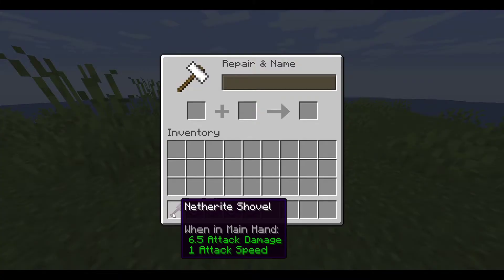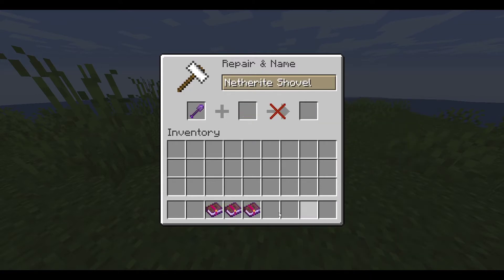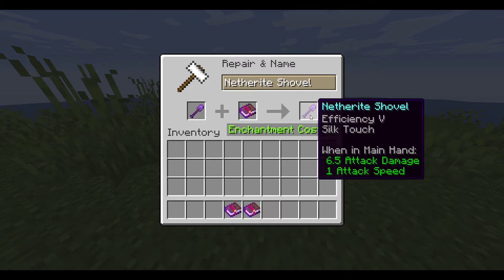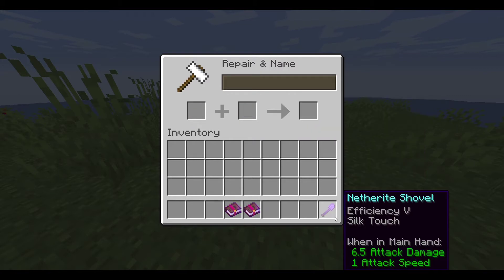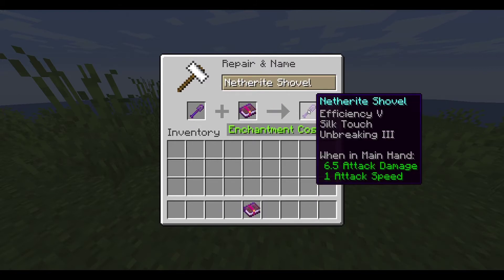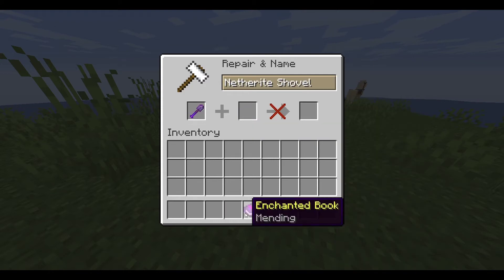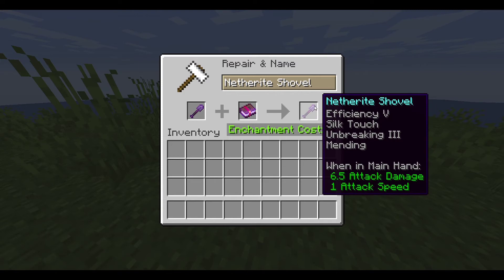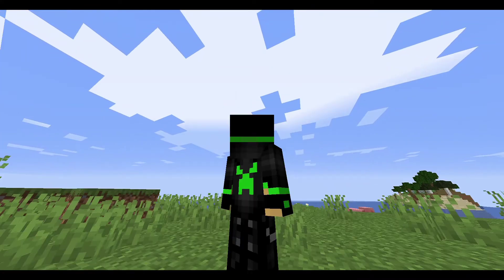Best enchantments for your shovel